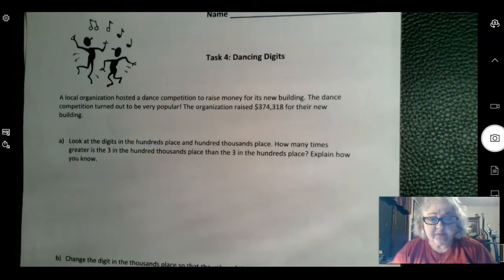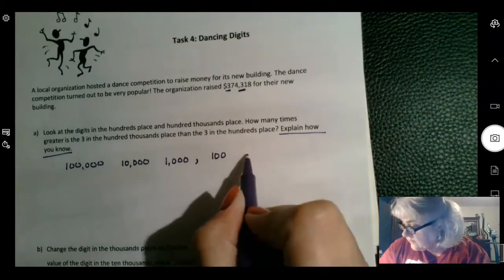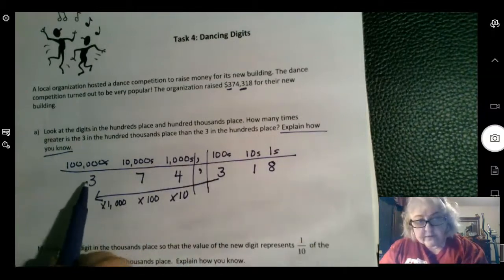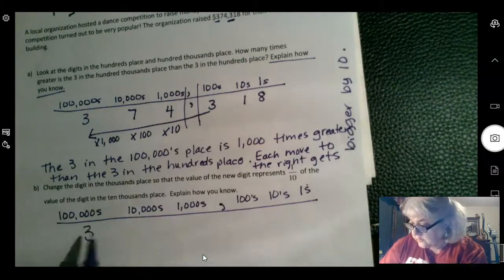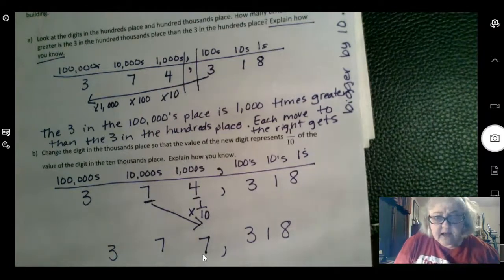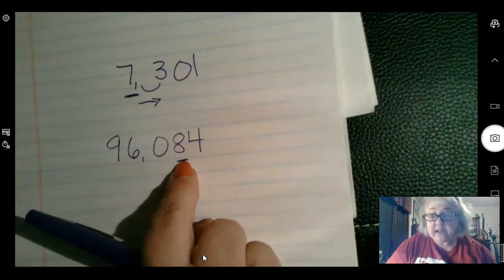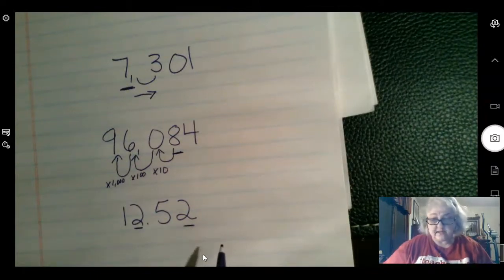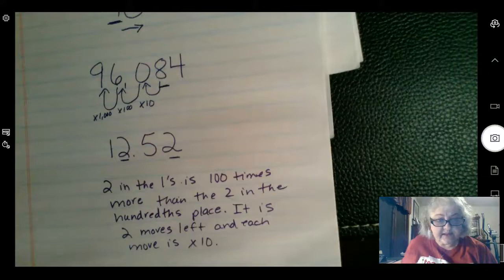Gr 5: Danciing Digits Discussion